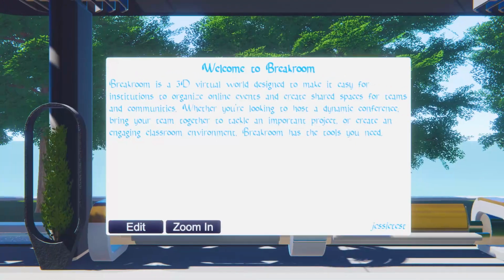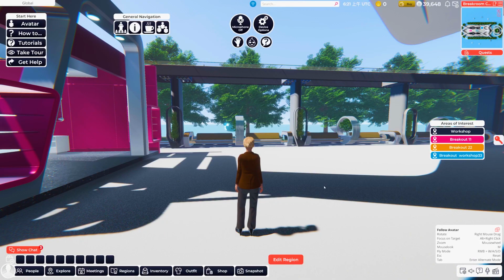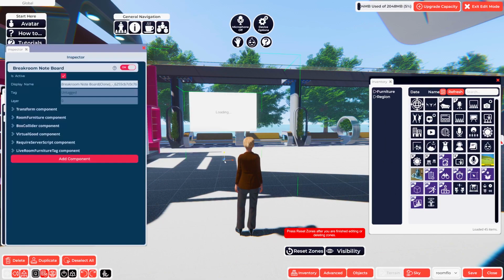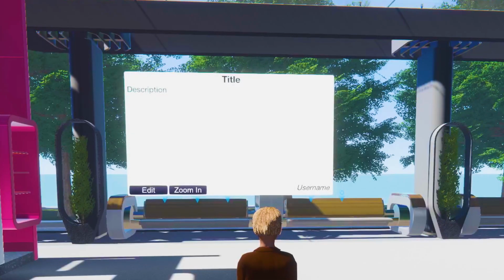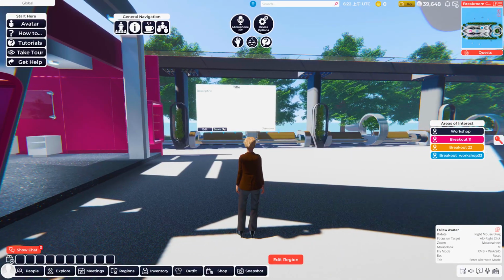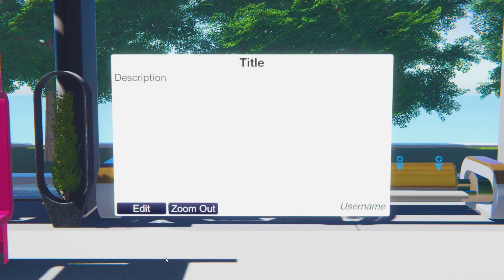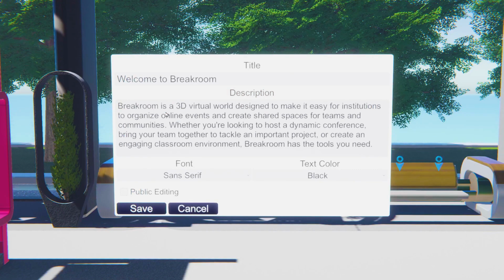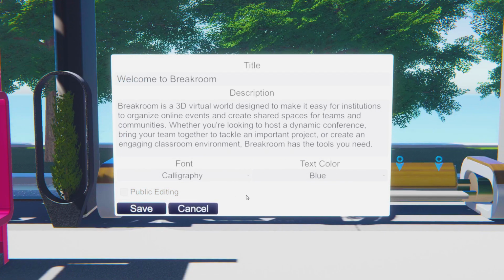2.5 Breakroom Note Board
Learn how to use the Breakroom Note Board for in-world messaging. This tutorial covers adding a Note Board, switching between read and write modes, editing text and permissions, and customizing font, color, and display settings.